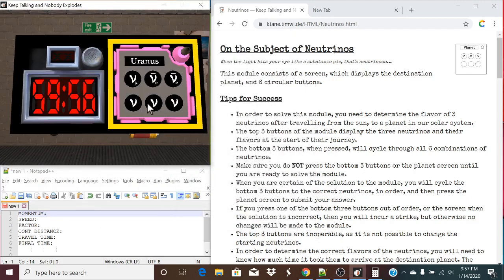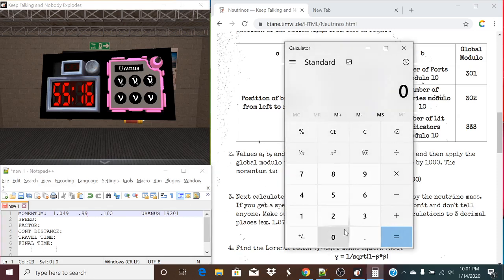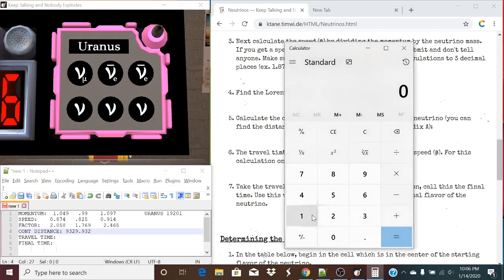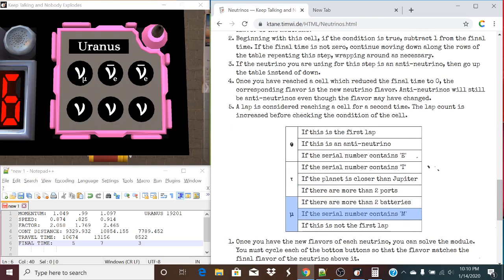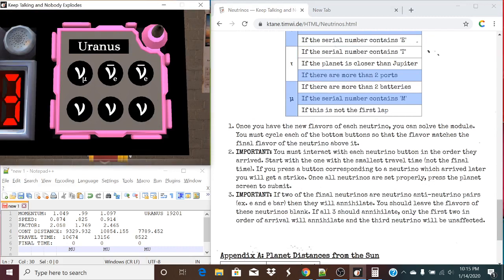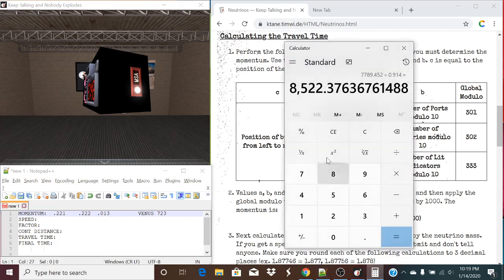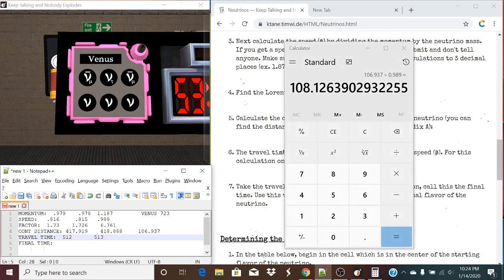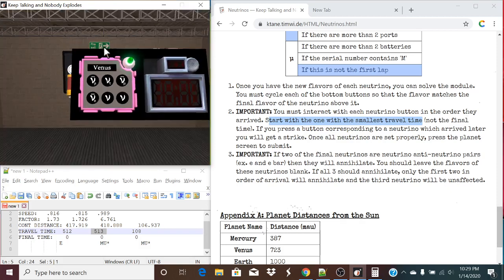KTANE - How to - Neutrinos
When the light hits your eye like a subatomic pie, that's neutrinooo...